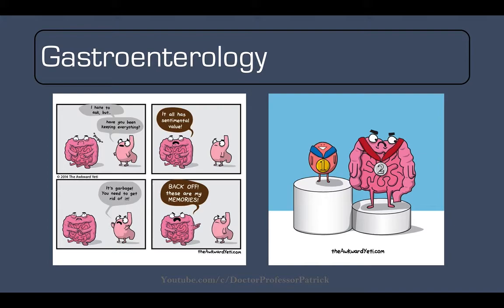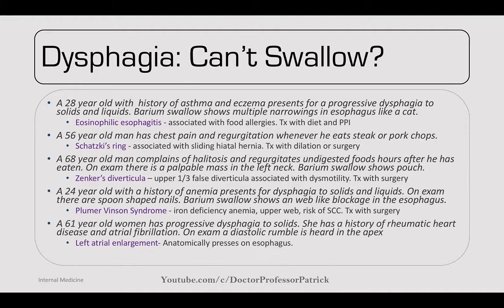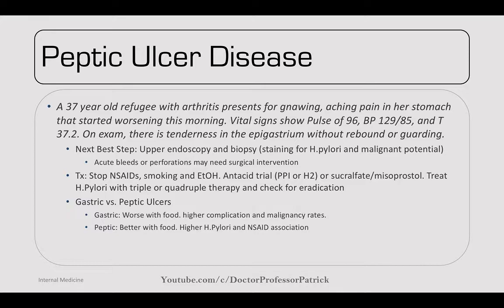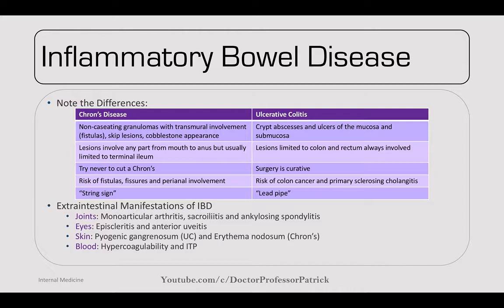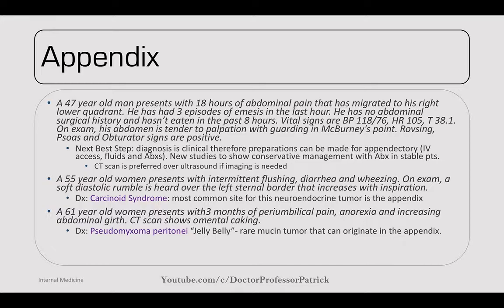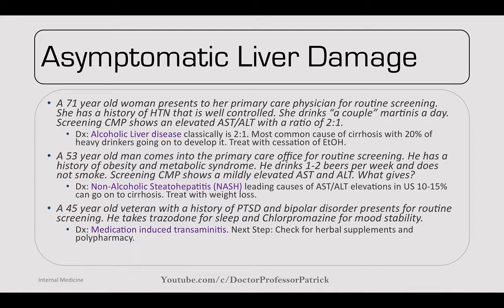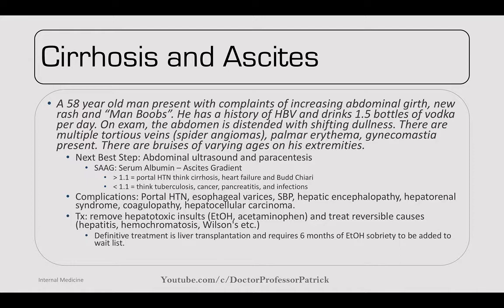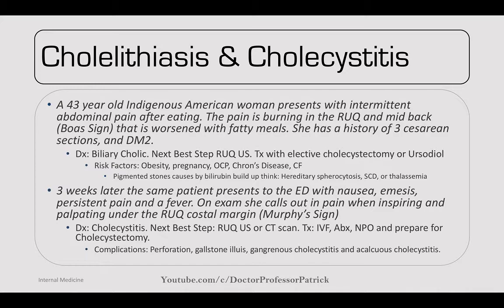Doctor Professor Patrick- Internal Medicine Review Part 4: GI and Biliary Diseases